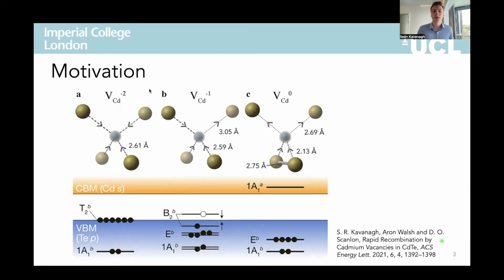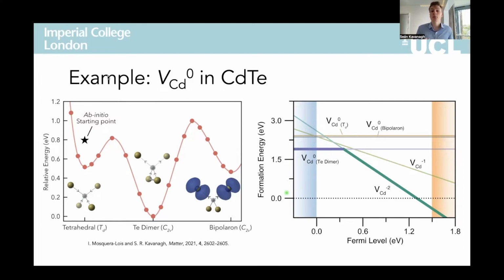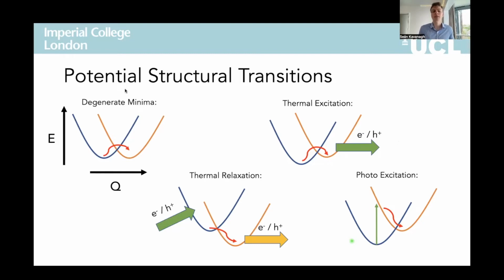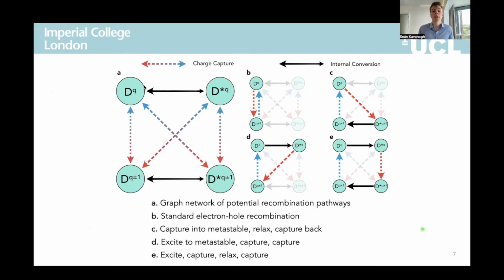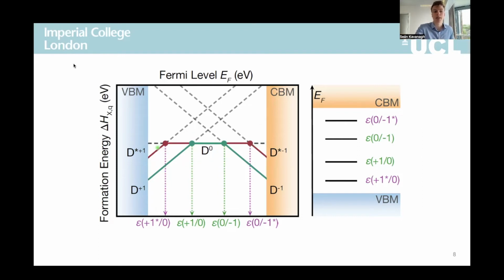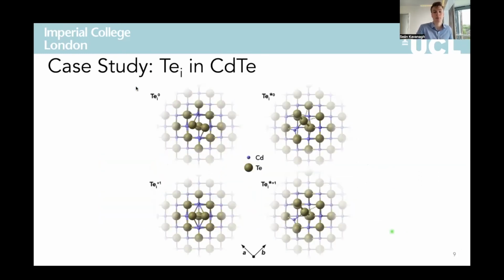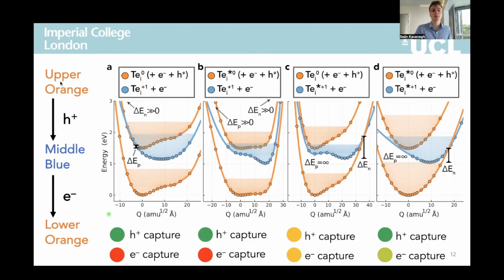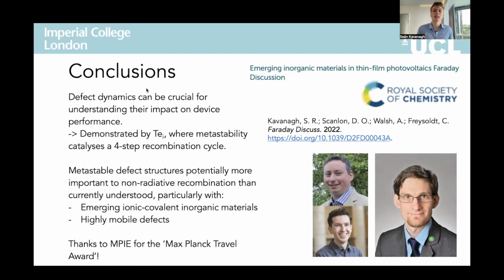Metastable Defects and Recombination in Solar Cells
'Impact of Metastable Defect Structures on Carrier Recombination in Solar Cells' talk at the MRS Spring 2022 conference in Hawaii.

Questions welcome! For other computational photovoltaics, defects and disorder talks, have a look at my YouTube channel!

If you're interested in this work, you can check out the mentioned papers: